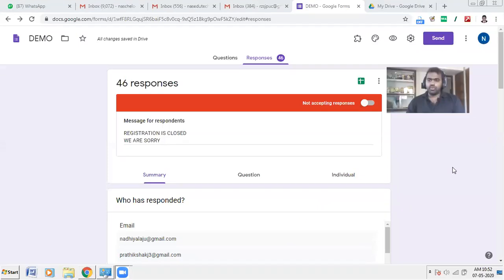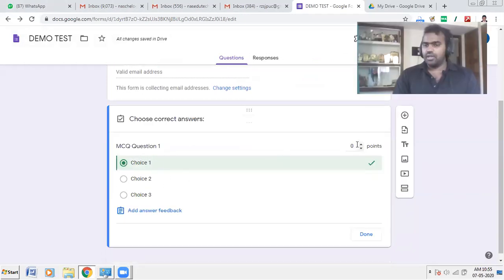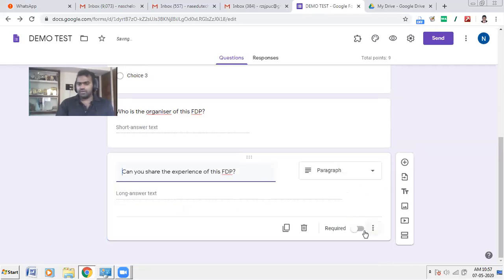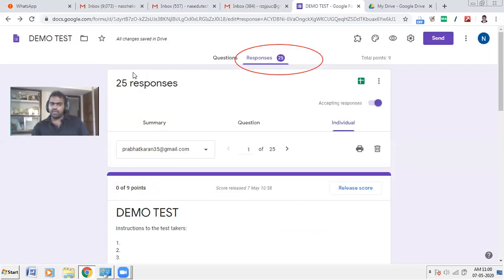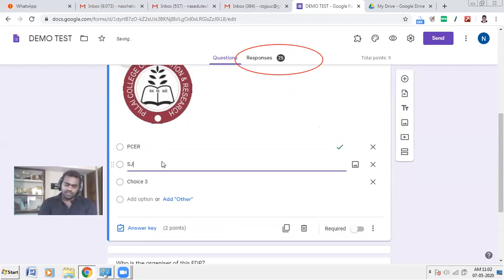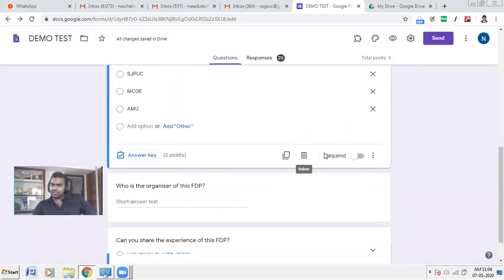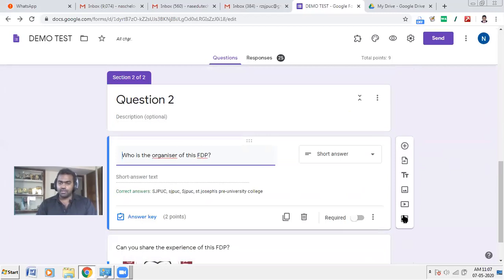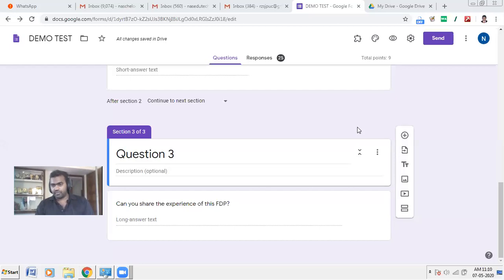How to create online tests and quizzes on google forms by Dr.Naseerali M.K.